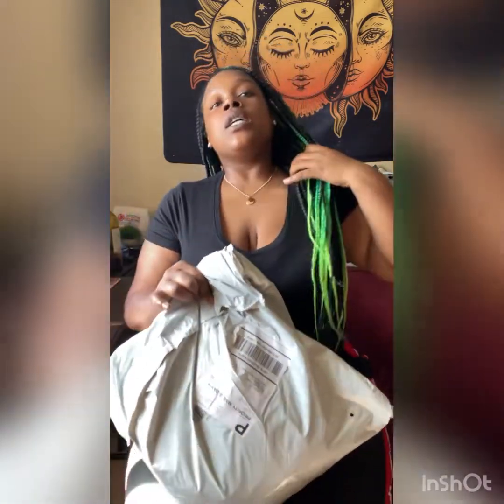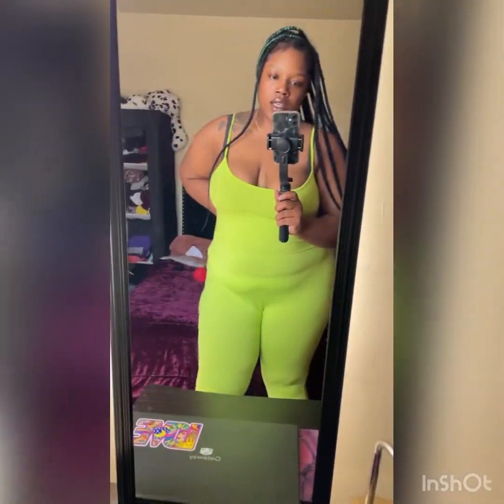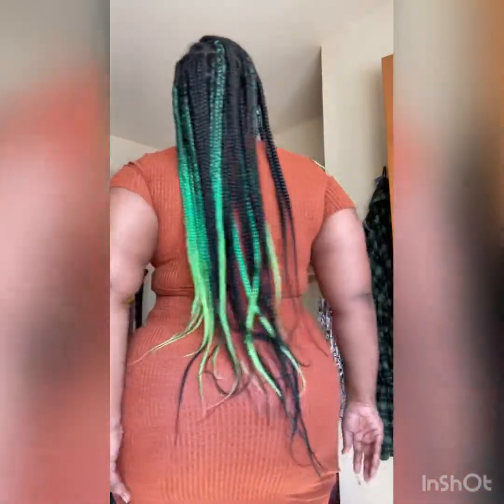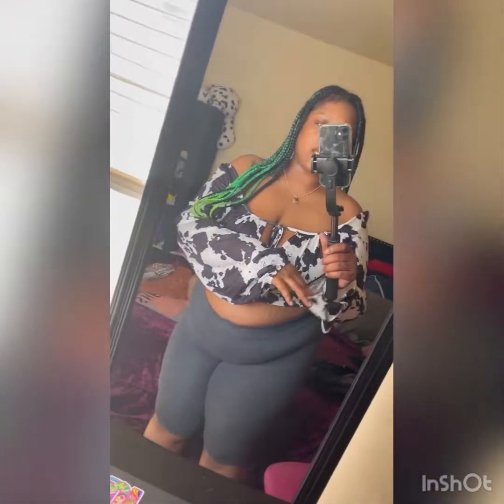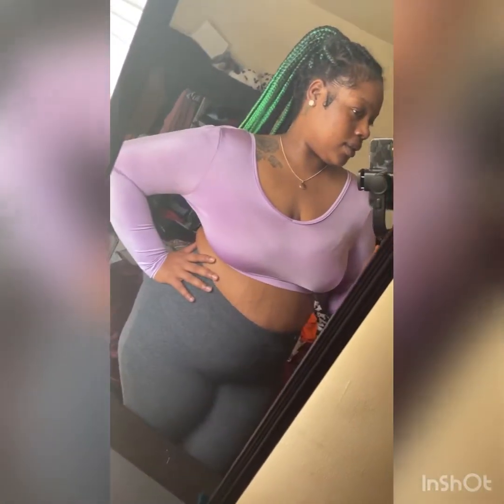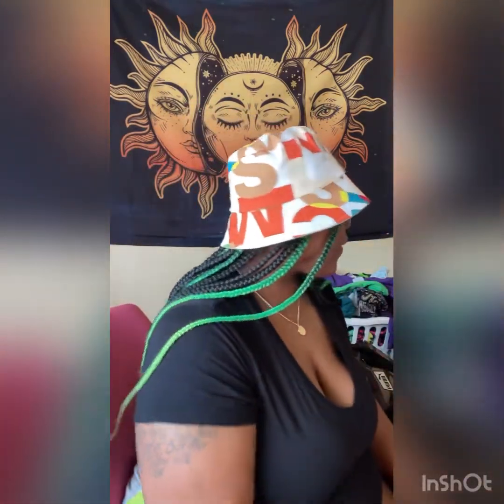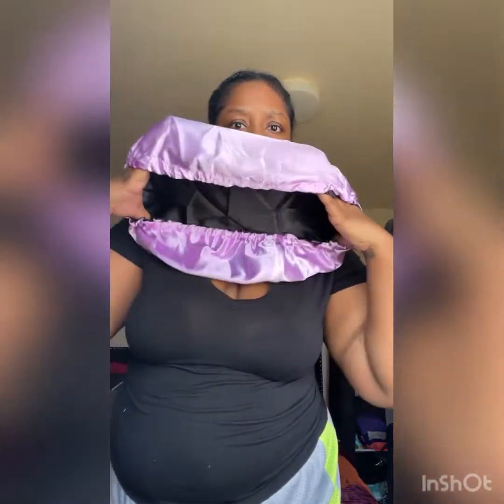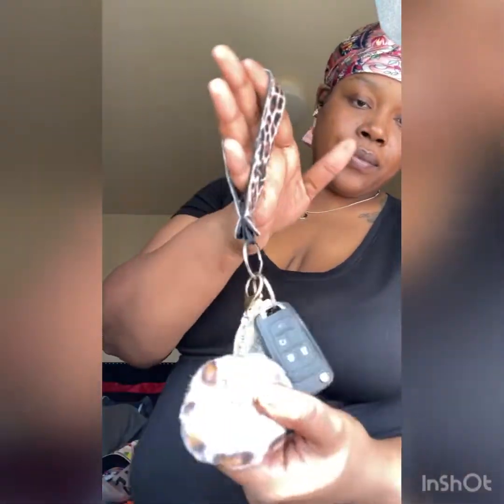SHEIN Plus Size Try On Haul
All clothing pieces were purchased in 2X
I really enjoyed filming this video and I hope my LovLee Fam enjoys it too!

(Thee one and only) 💜🌻